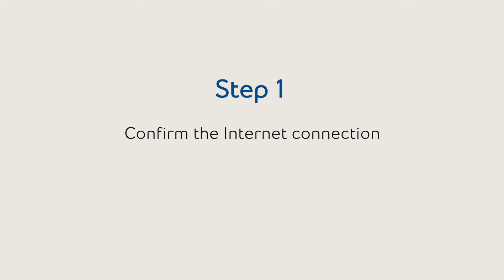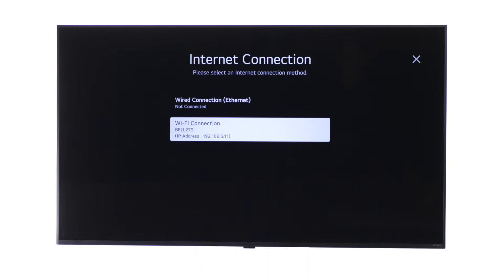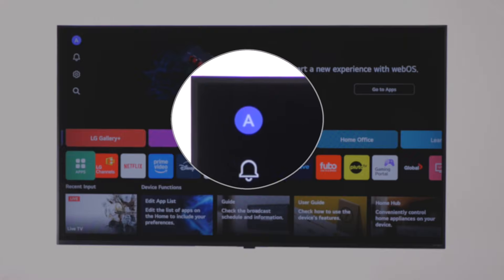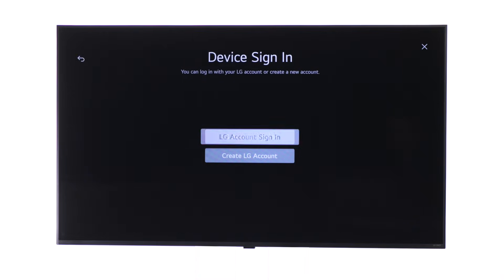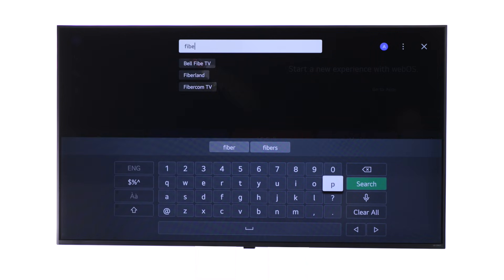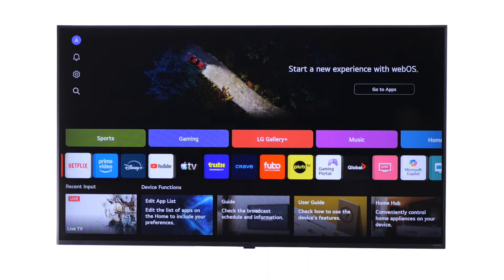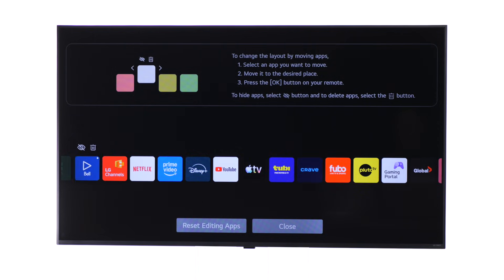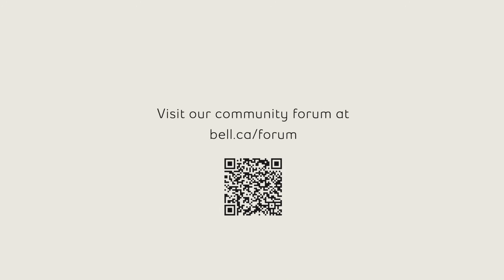How to install the Bell Fibe TV app on LG Smart TVs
You can now watch Fibe TV directly on your LG Smart TV without a receiver or  a Fibe TV Box. This official tutorial shows you how to download the Bell Fibe TV app from the LG Content Store, log in, and pin it to your home launcher for instant access to live TV and on demand content.

Jump to the steps you need:
0:00 - Intro: Fibe TV on LG Smart TV
0:06 - Step 1: Connect LG TV to Wi-Fi
0:27 - Step 2: Sign into LG Account
0:47 - Step 3: Search for "Fibe" in Search Bar 1:05 - Step 4: Install & Move App to Home Screen